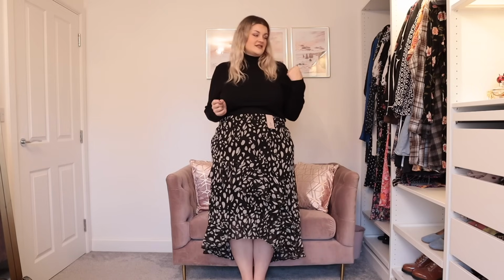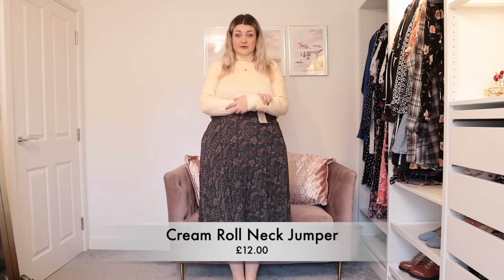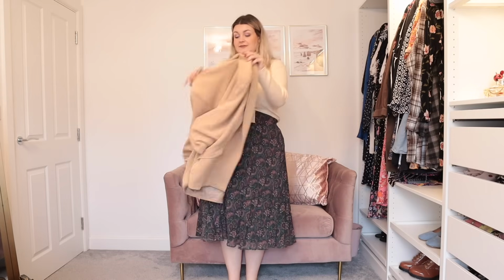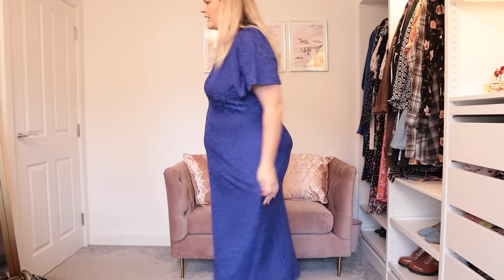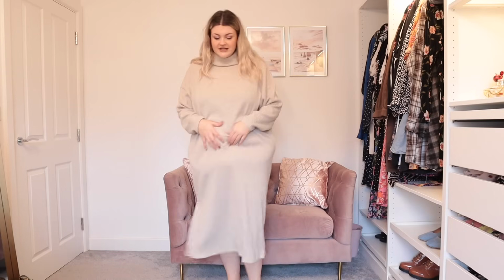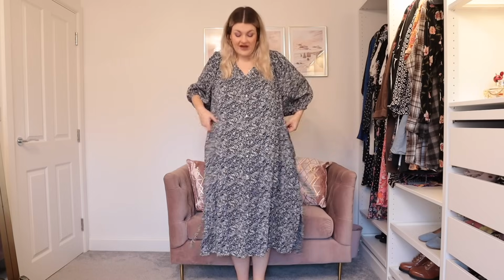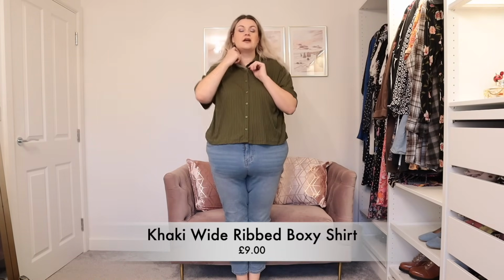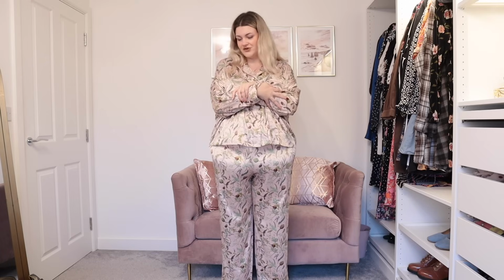My First Ever: Sainsbury's TU Plus Size Haul | Size 20 - 22 | I am IMPRESSED!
I hope that you are excited for my Black Friday series, starting with this haul from TU at @sainsburys!

Here are the links to the items I tried:

Black Roll Neck Jumper - Size 20: £12.00

Mono Tiered Ruffle Midi Skirt - Size 22: £16.50

Cream Roll Neck Jumper - Size 20: £12.00

Green Paisley Pleated Midi Skirt - size 20: £16.50

Nude Ruched Sleeve Blazer - Size 20: £18.75

Cream Jacquard Yoke Jumper With Wool - Size 20: £18.75

Blue Animal Jacquard Midi Dress - Size 22: £18.75

Floral Ditsy Ruffle Mini Dress - Size 22: £16.50

Neutral Roll Neck Soft Touch Jumper Dress - Size 22: £15.00

Charcoal Soft Touch Ribbed Jumper Dress - Size 22: £13.50

Blue Abstract Print Midi Dress - Size 22: £18.75

Khaki Wide Ribbed Boxy Shirt - Size 20: £9.00

HABITAT Pink Satin Floral Bouquet Pyjamas - Size 22: £18.00